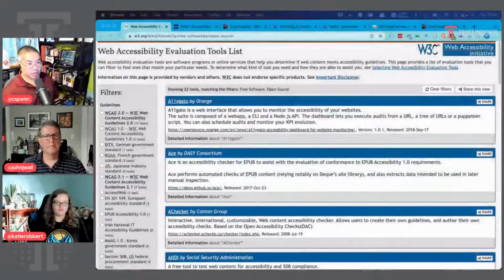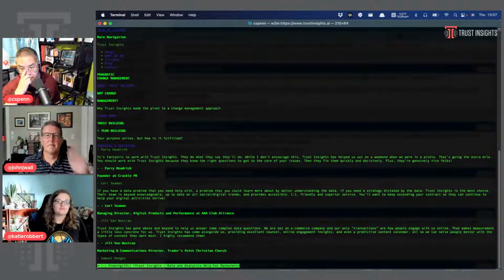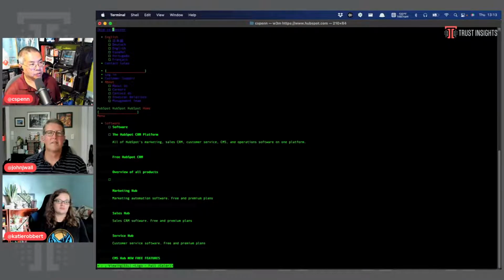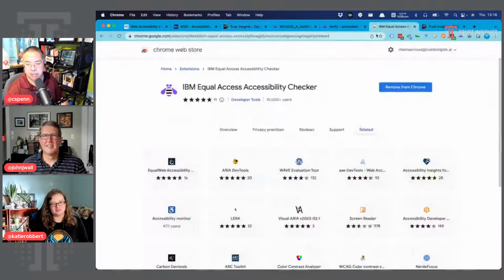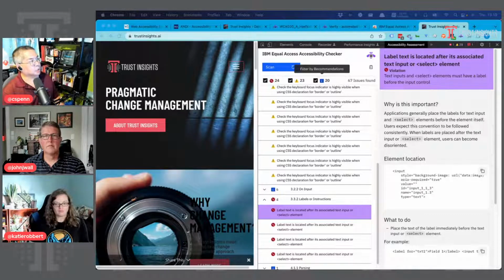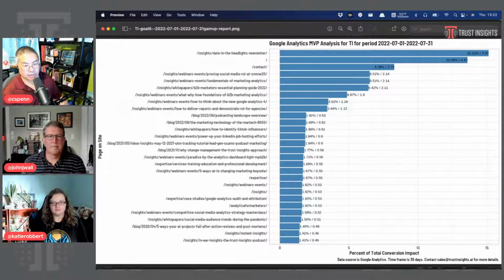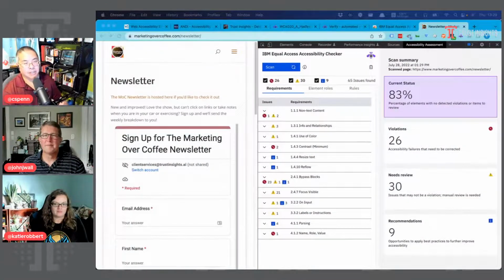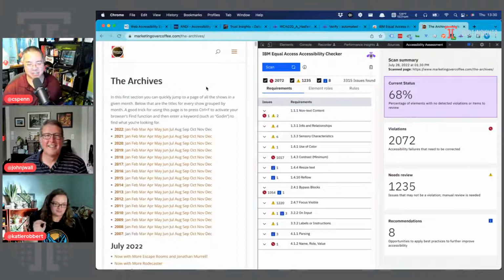So What? The accessibility of your website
In this episode, you’ll learn:
-Why you should care about website accessibility
-How to discover your website accessibility issues
-What actions to take